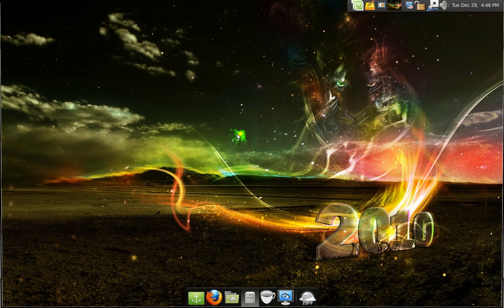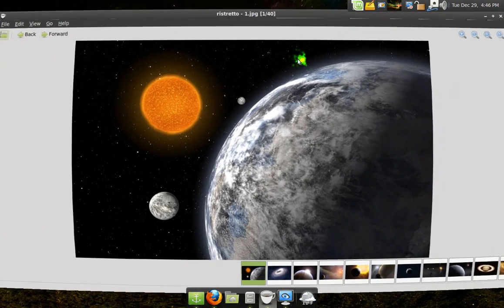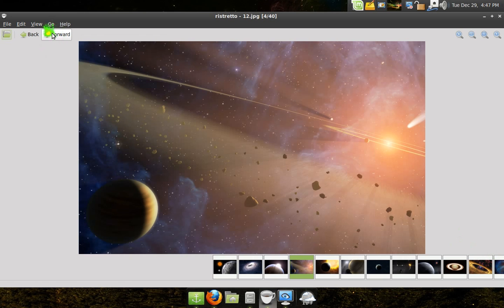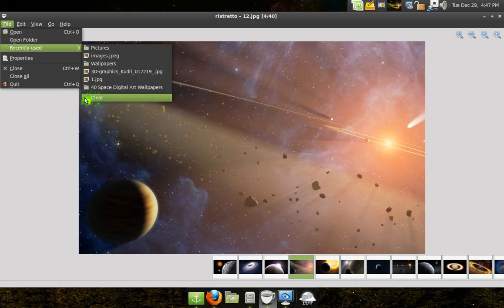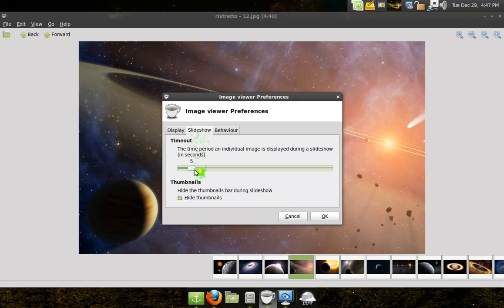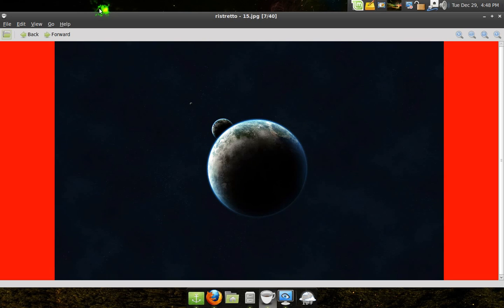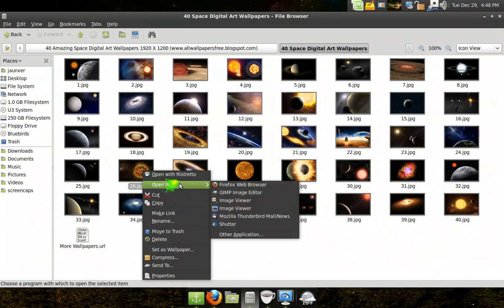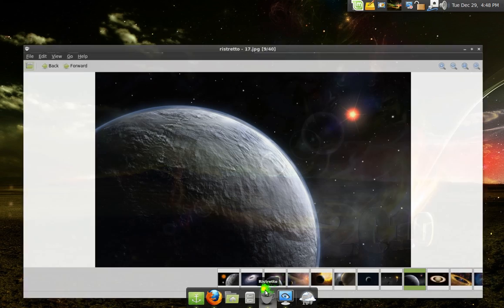View Images - Ristretto (Linux Mint)